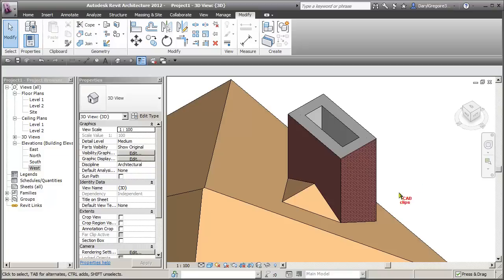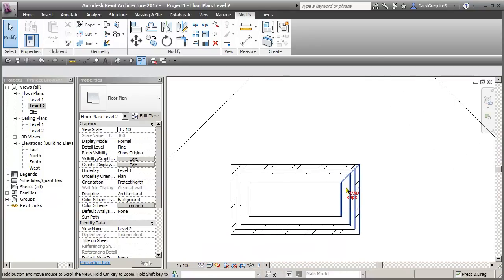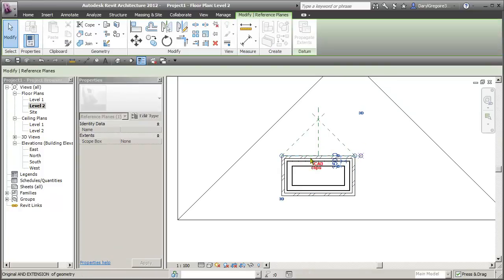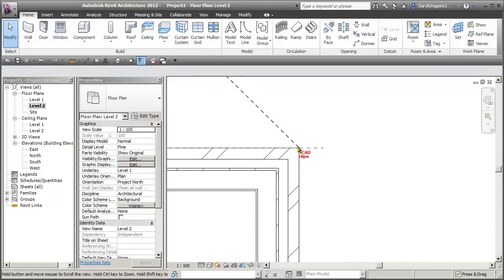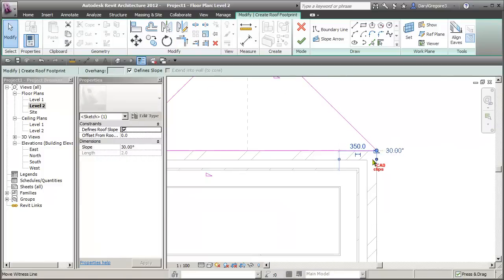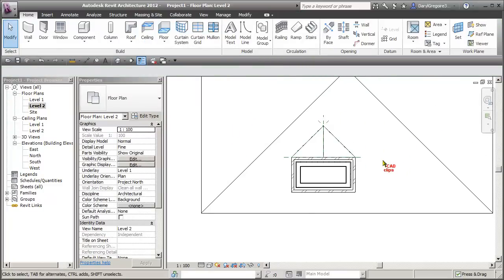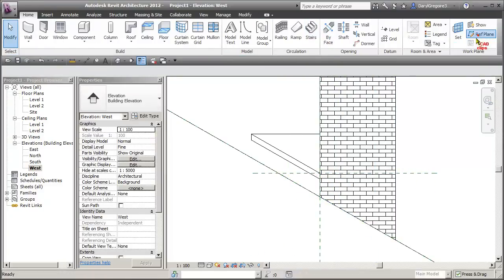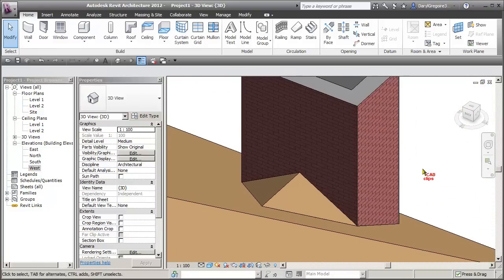REVIT Roof Cricket - CADclips